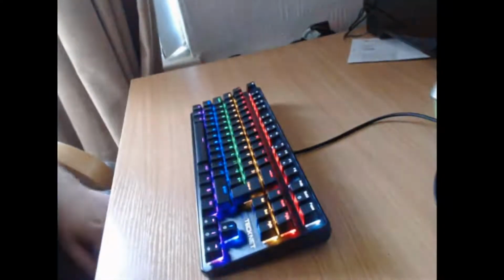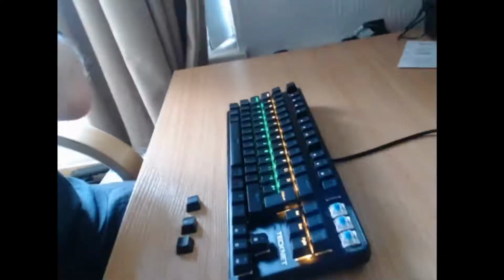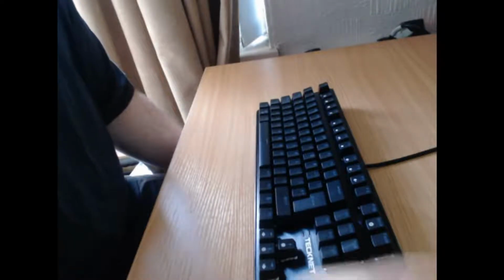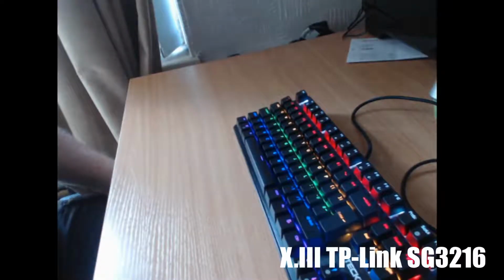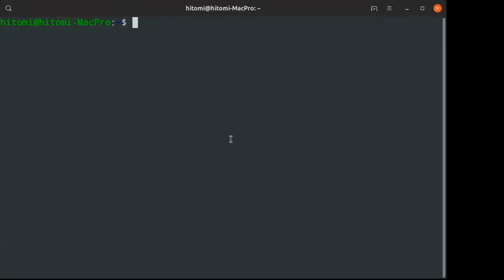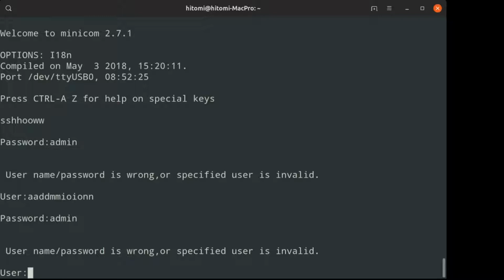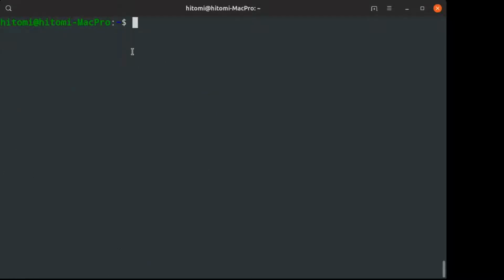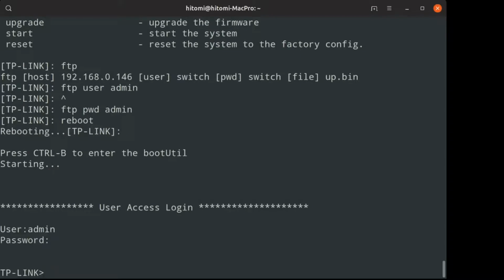Oaf Sundries and Fun (Build of Doom pt X)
At the moment I am using an unmanaged switch for connecting the servers to the network. Ultimately though I want to use a managed switch, mostly because I want to play with the configuration a and learn a bit about switches etc. So in this video I dig out my old TP-LINK managed switch and try to figure out how to get into it via the console. But before I do that I replace the keyboard and ponder possible ideas to make the new keyboard more to my liking. I also do a bit of retro-gaming (the only gaming I am even vaguely competent with).

I'm also an author (of sorts).

*Space Worlds*

Sadie has immersed herself in a long-stay gaming hotel playing Space Worlds, a multi-world questing RPG game made up of many cultures and different gaming environments. Exploring the world of Tarros, Sadie is looking for a guild to join and is following a group of rangers to see if they are suitable. There she meets Yuriko, an assassin class player who is watching the same rangers looking for an opportunity to gank them. Yuriko's mission is to save her sister and Sadie gets pulls in to a much darker life than she was expecting, while at the same time having the chance to exorcise her own demons.